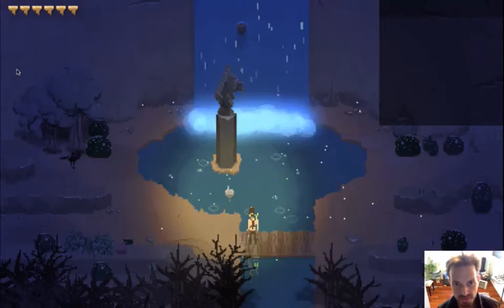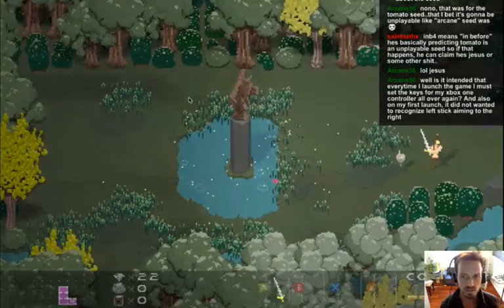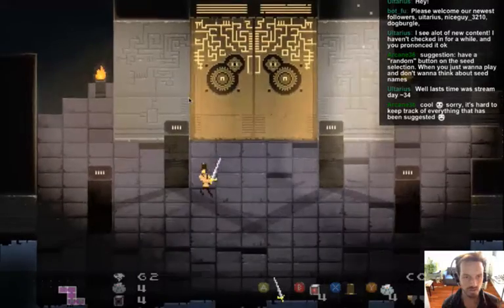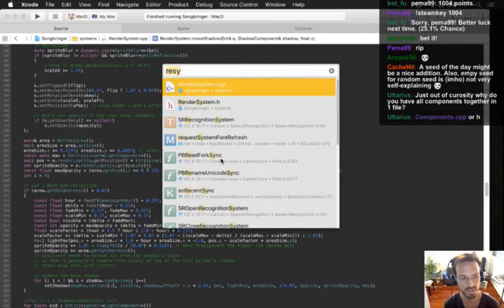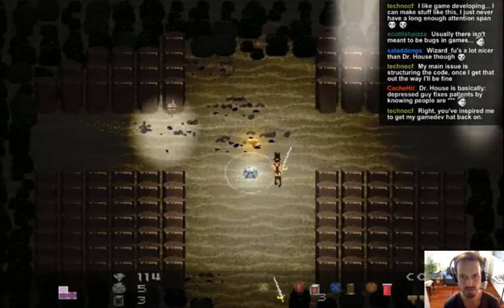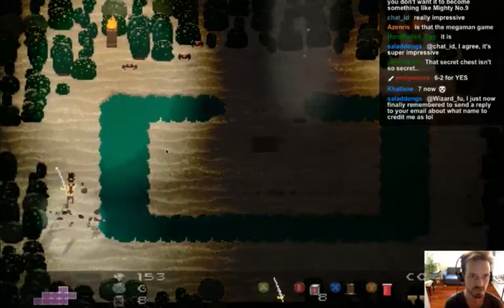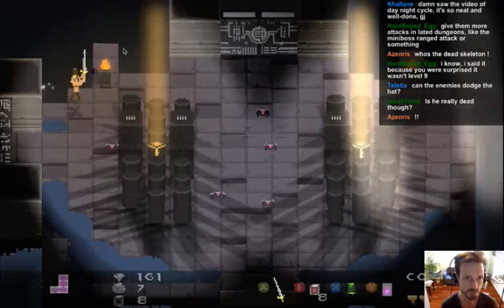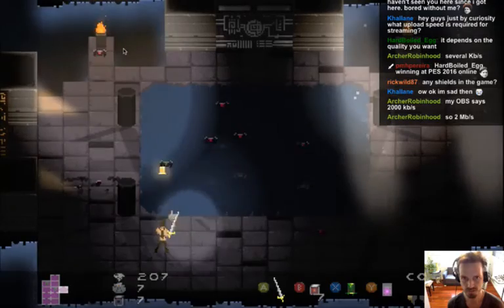Songbringer Day 316 - Beta Playthrough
Today: playing through the beta version. The playlist for this series

Catch the live stream daily-ish on Twitch usually starting between 2 and 4 pm Pacific